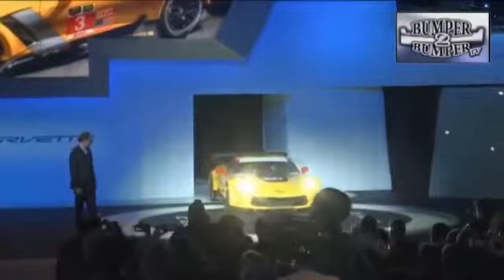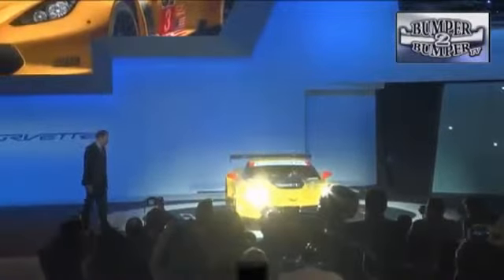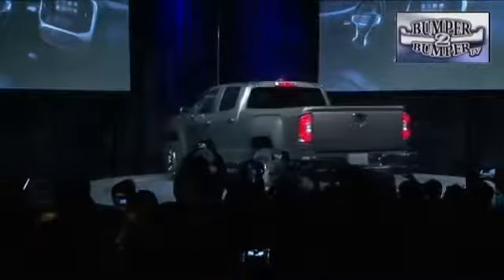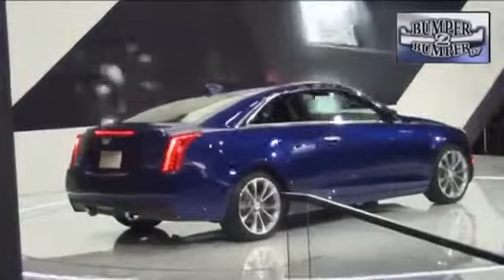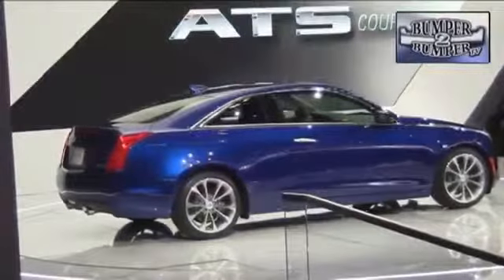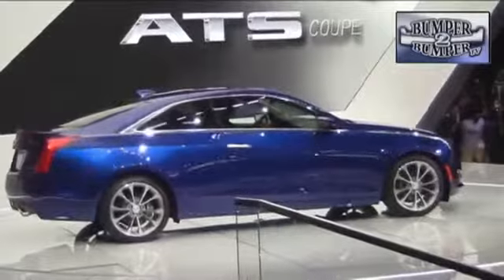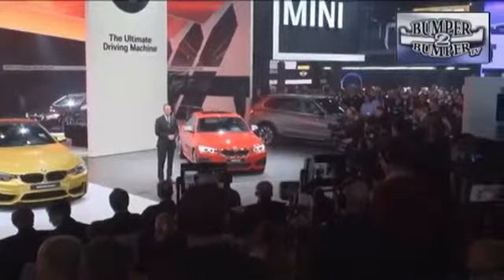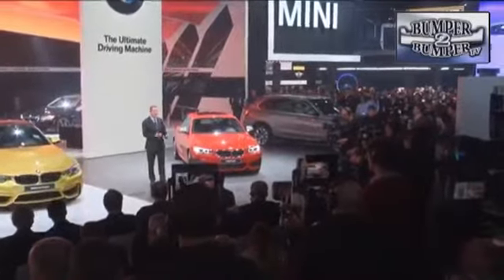NAIAS New Products 2014